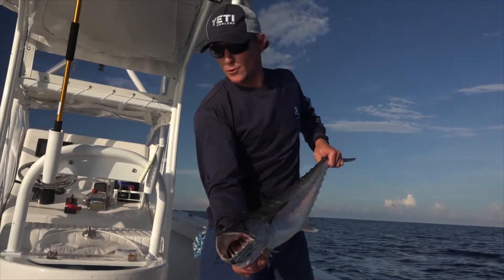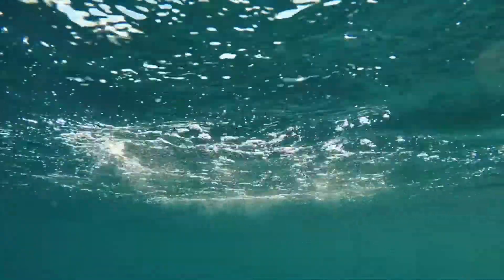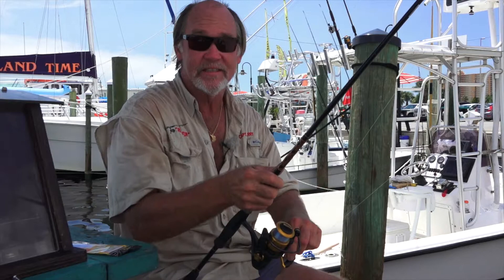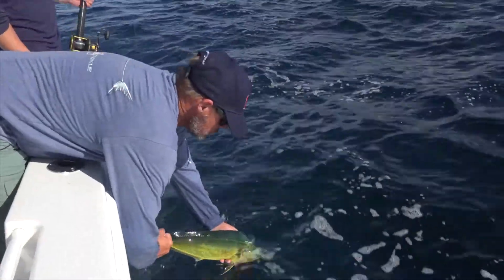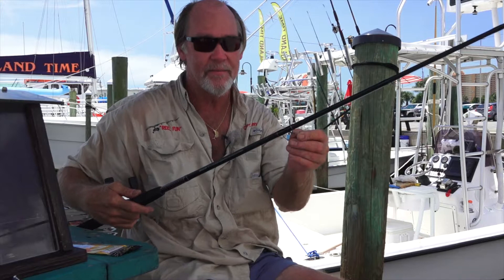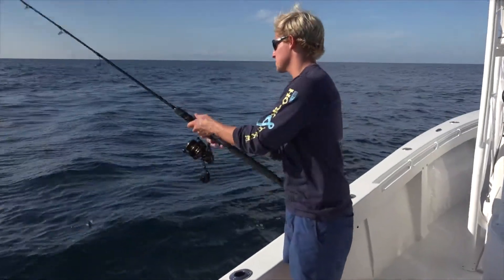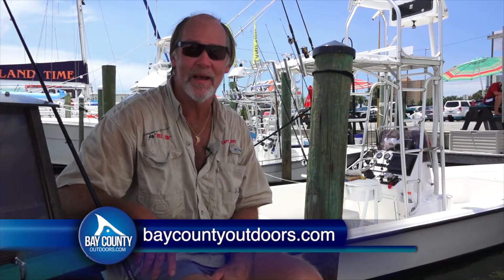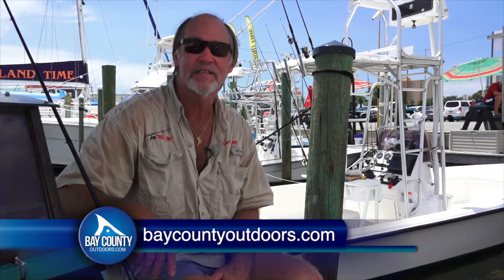BCO fishing report 08-19-16